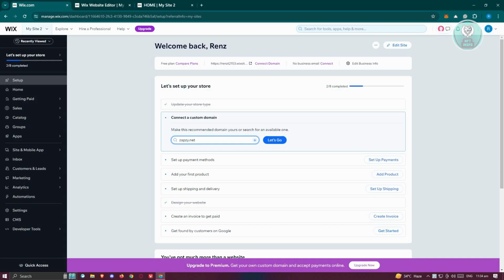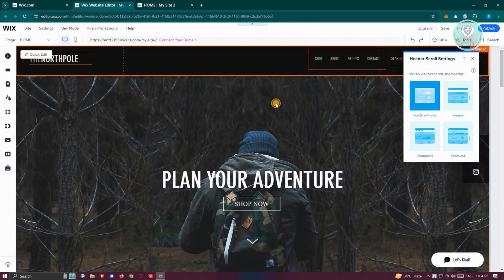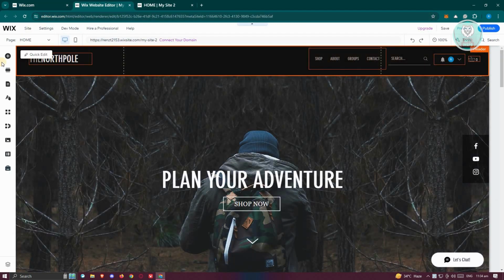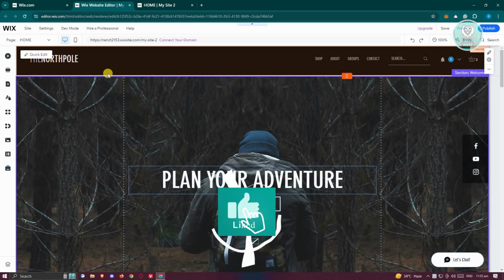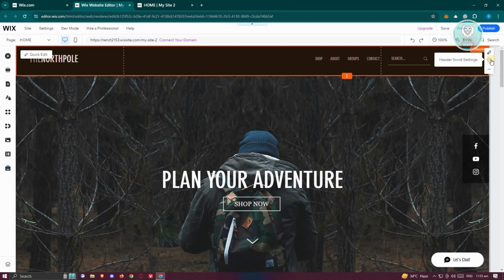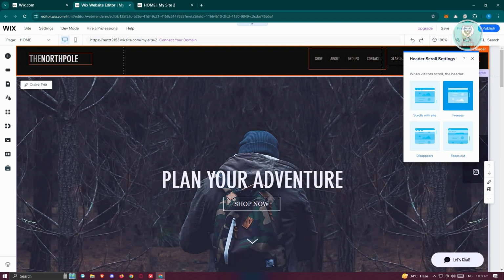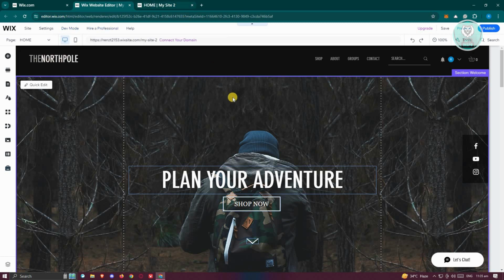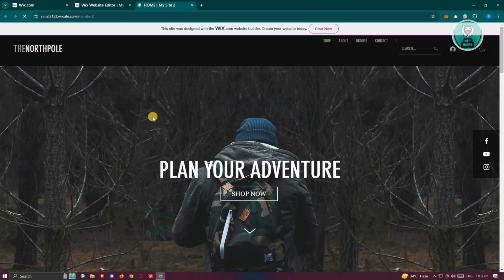Wix Sticky Header Tutorial (EASY 2025)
Looking to create a sticky header for your Wix website? Follow along with this tutorial to learn how!